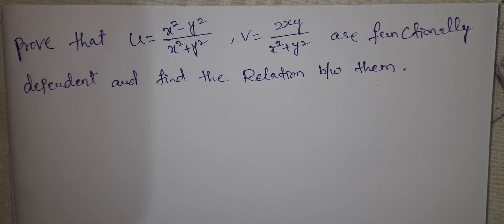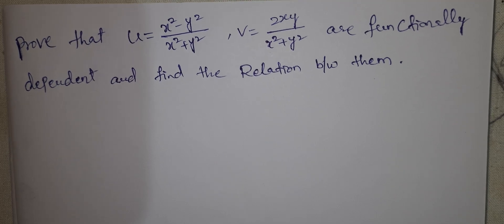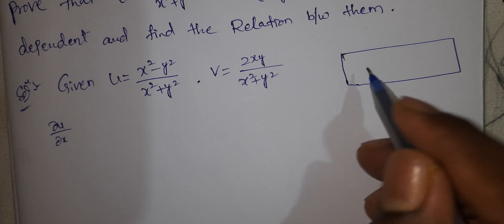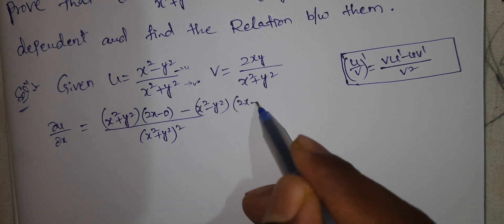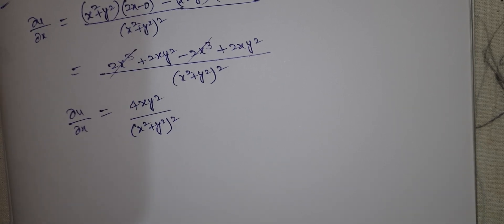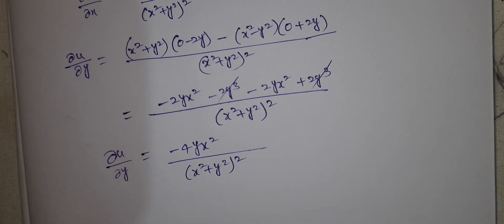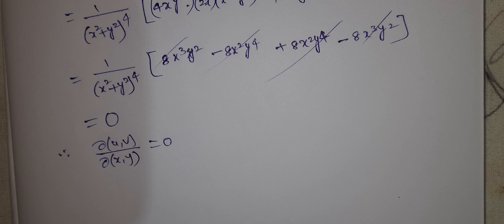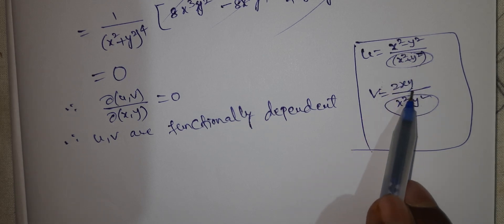Jacobian| Functionally Dependent | relation b/w them |PDE| Rajeshlekkalu